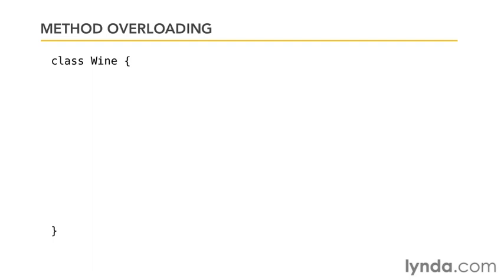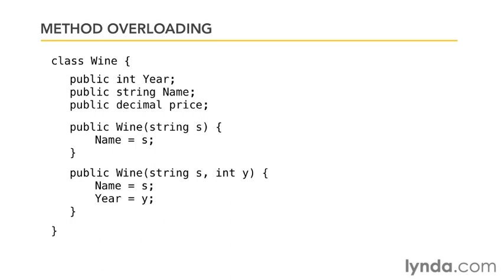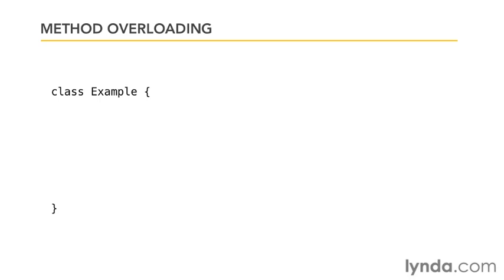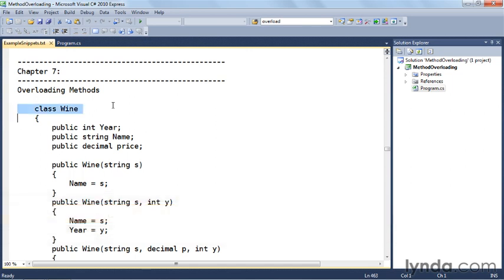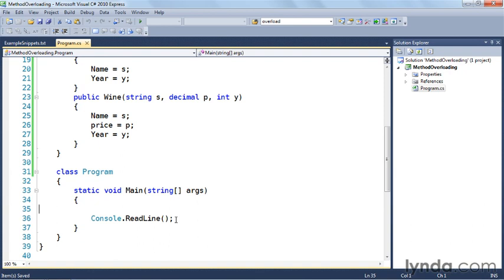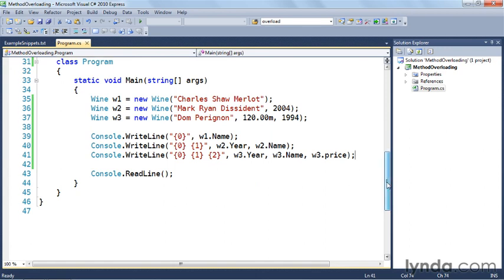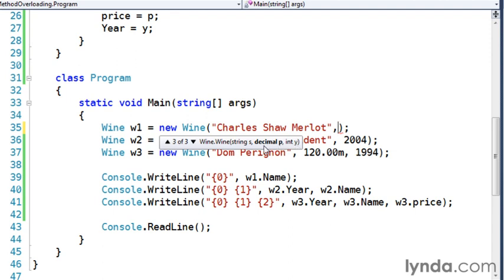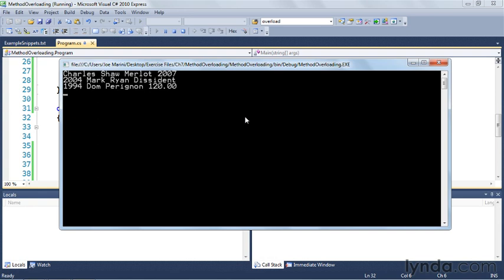C# Essential Training7_1